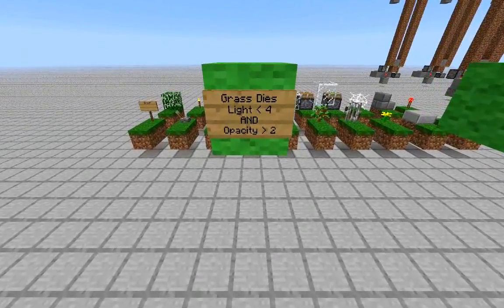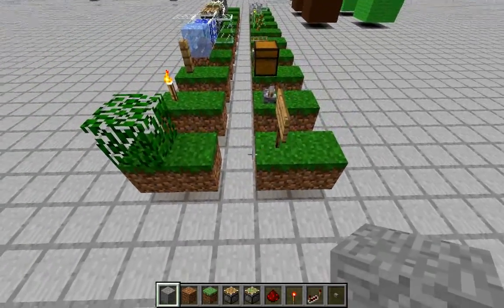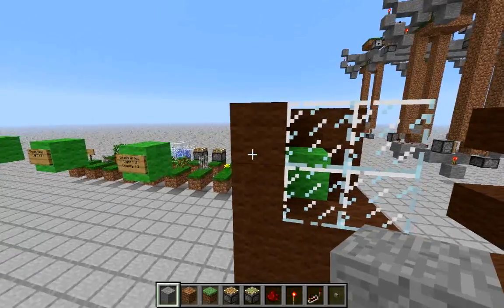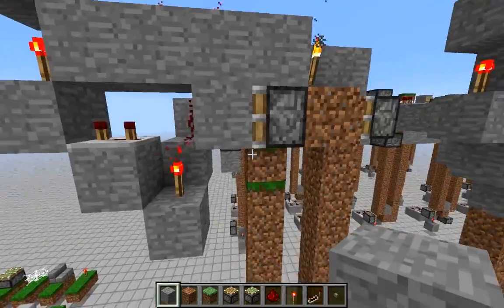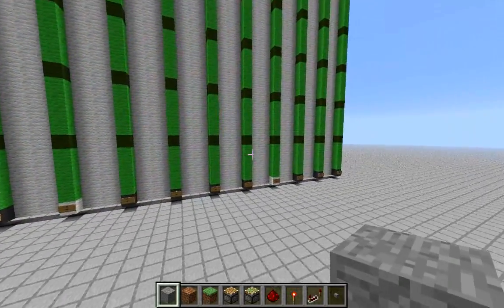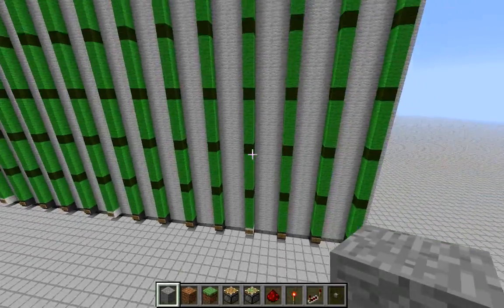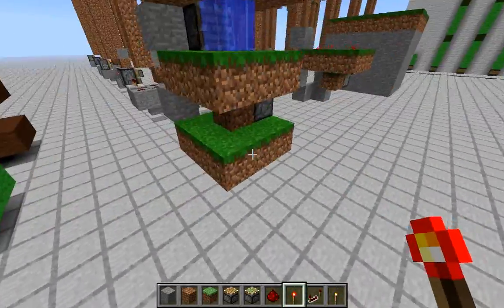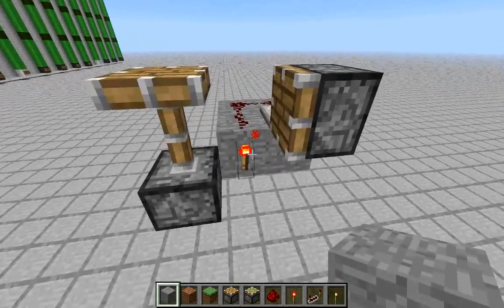Minecraft Grass, Light Sensors, and Random Timers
This video explains how grass grows, how fast it grows, and how to put it to use.

Skip to Light Sensor: 5:02

Summary of grass behavior below: 9:16

Grass Death:
 - If grass is below a block with opacity greater than 2 and light level less than 4, it will die when it tries to update.

Grass Growth
- If the block above the grass has a light level greater than 8, it will try to spread.
- It selects 4 blocks within a 3x3x5 box that extends one above and three below the grass; the same block can be selected more than once.
- If the block above the selected block has opacity less than 3 and light level greater than 3, the selected block, if it is dirt, will change to grass.

Grass Growth Rates:
- The rate of grass growth from one grass block to one dirt block is approximately 4.5 times per hour.
- This can be described for multiple grass blocks by a linear equation:

y = 4.5 * x        where y is the number of grass blocks grown per hour.

- In terms of seconds, this works out to:

t = 800 / x

When building random timers, put the replace x with the number of blocks to approximate the average timing for the device.